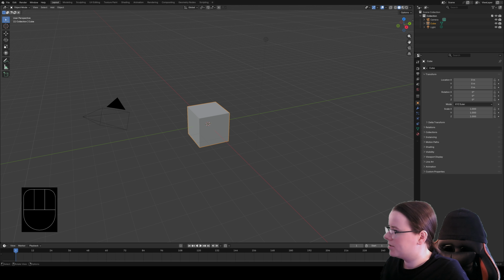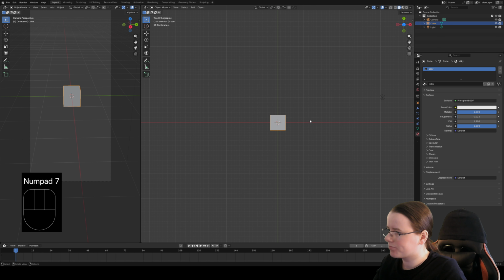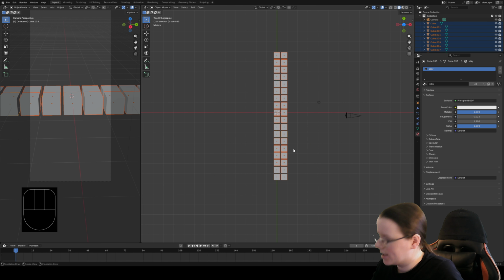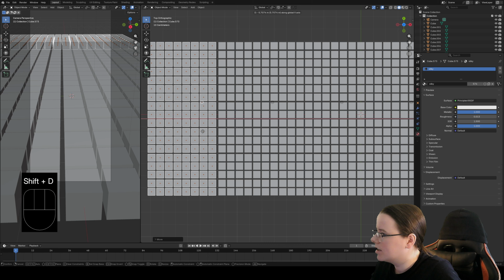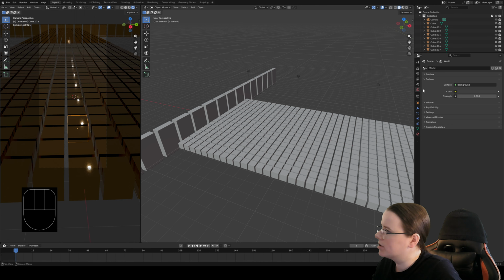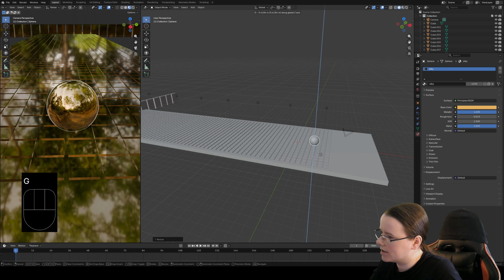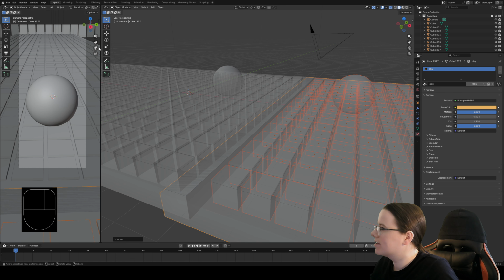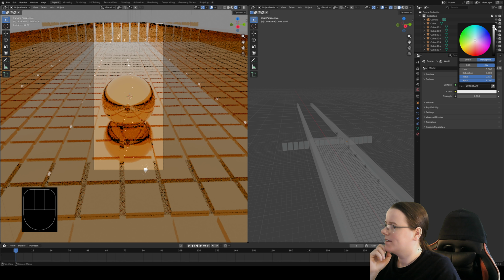Blender Tutorial: Make a Golden orb background. Cycles 5.1 (S:2)(#149)